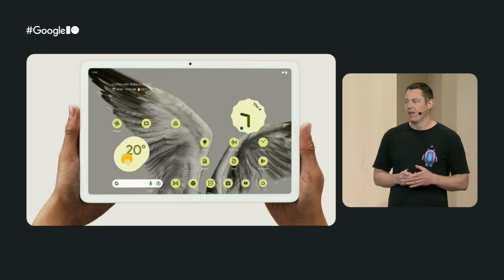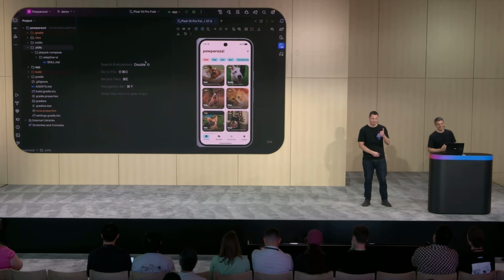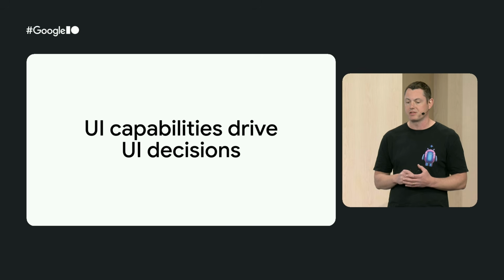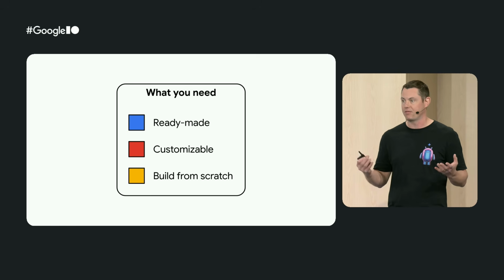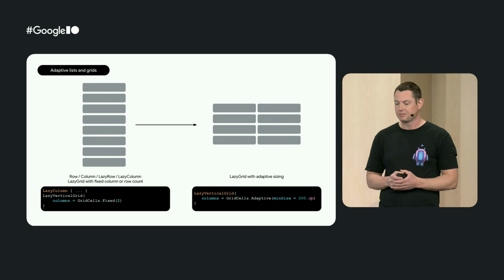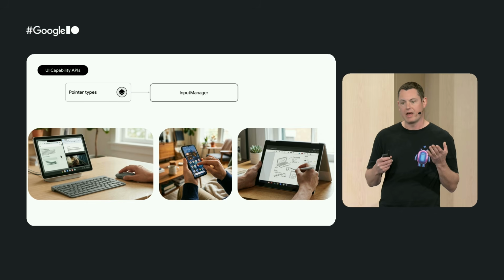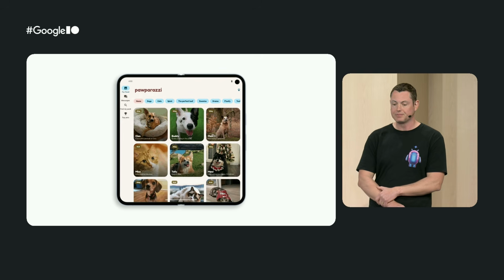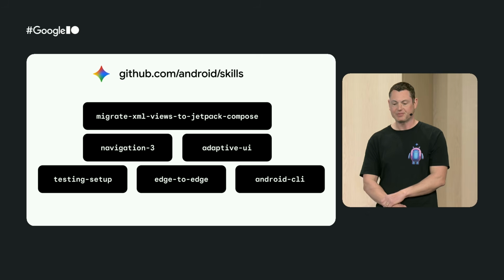Make your UI adaptive with Android Studio's AI agent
Discover how Android Studio's AI agent can automatically make your UI adaptive so that it supports Android's vast ecosystem of form factors. We'll demonstrate how the agent can migrate a codebase to use Navigation 3 - the foundation of adaptive apps. We'll also explore how it can use an experimental device capability API, plus web-inspired adaptive layouts - FlexBox and Grid - to optimize your UI for desktops, tablets, foldables, and more.

Speakers: Don Turner, Jose Alcérreca